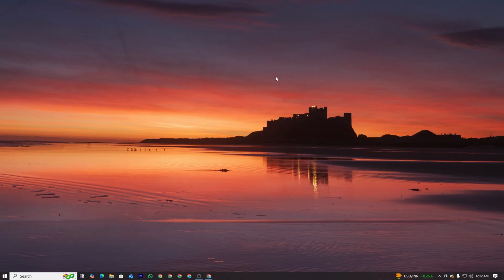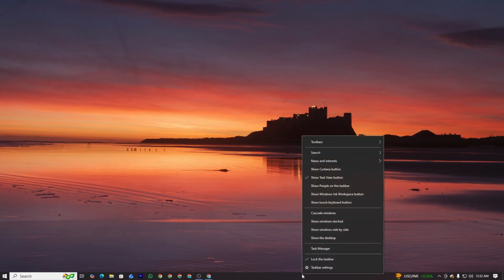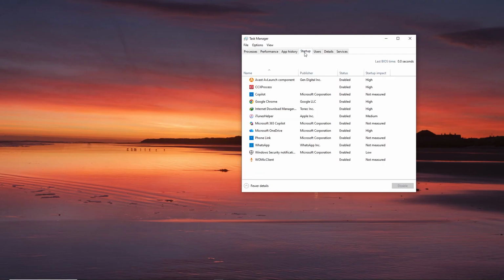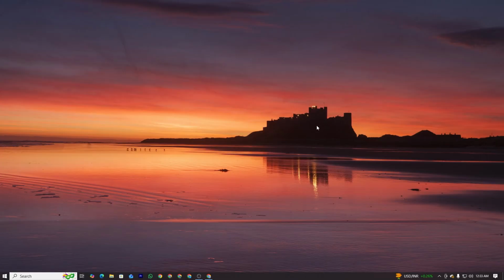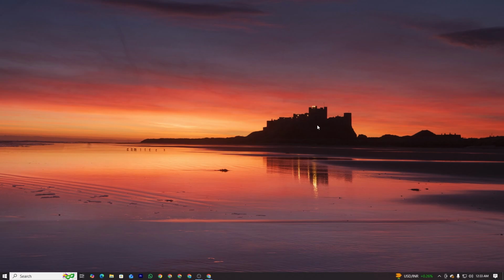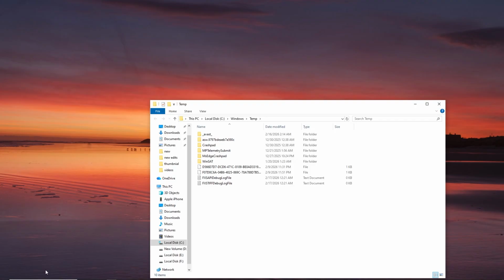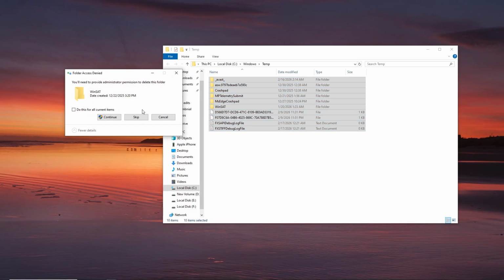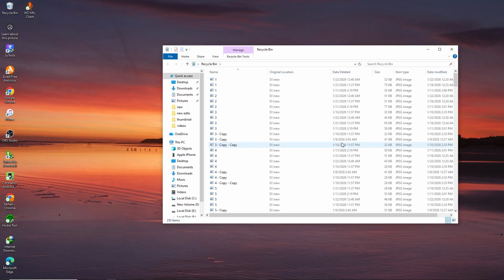How To Speed Up Windows 11 PC for Maximum Performance 2026 Guide – Make Your Computer Run Like New!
How To Speed Up Windows 11 PC for Maximum Performance 2026 Guide is your complete tutorial for making a slow Windows 11 computer run faster without spending money on new hardware. In this step-by-step video, you'll learn the best Windows 11 optimization tips, including how to disable unnecessary startup apps, free up storage space, improve system performance, update drivers, adjust visual effects, and optimize Windows settings for gaming and everyday use. Whether you have a laptop or desktop PC, these proven methods can help reduce lag, improve boot time, and make your computer feel faster. This beginner-friendly guide covers everything you need to know to maximize Windows 11 performance in 2026.